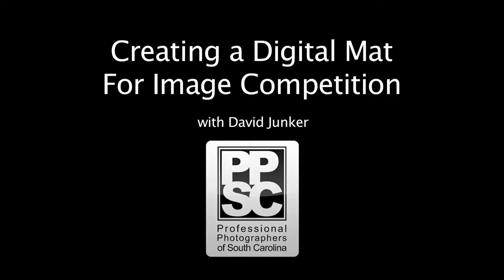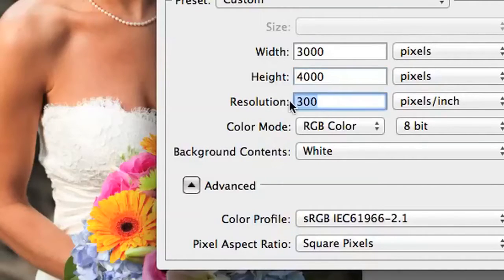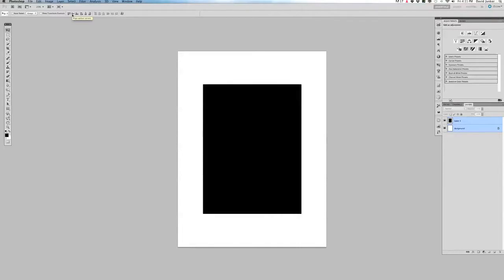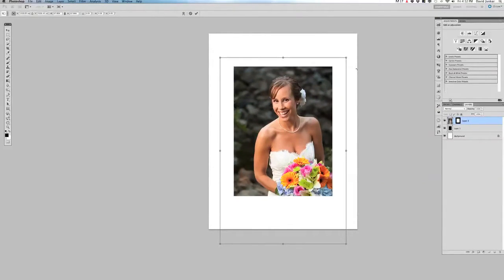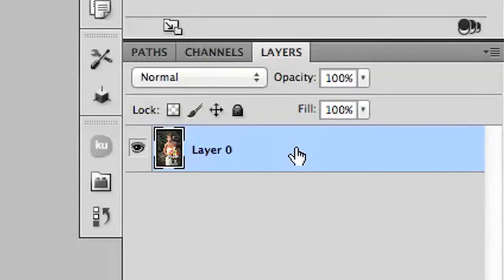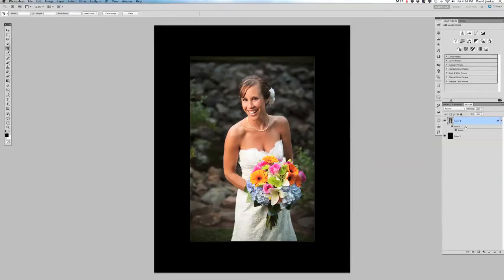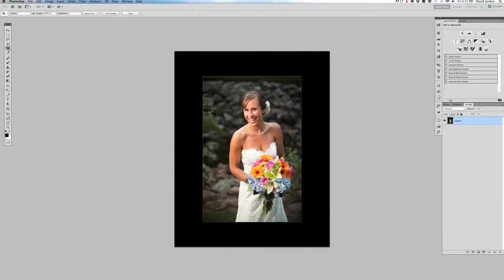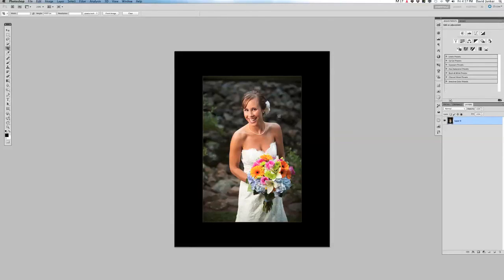How to create a digital mat for image competition - SC Photo Con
Use photoshop to put a digital mat around your photo for the purpose of entering a competition. NOTICE: the suggestions in this demonstration are not officially endorsed by PPA.